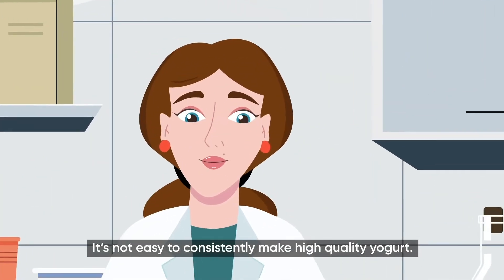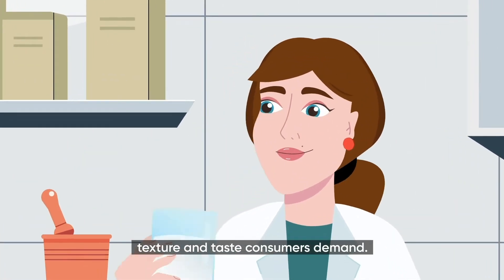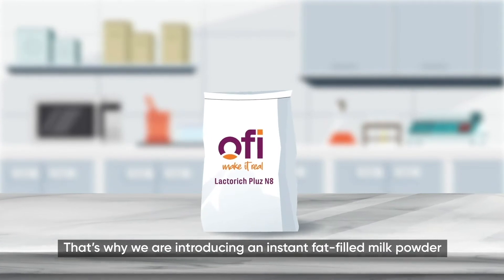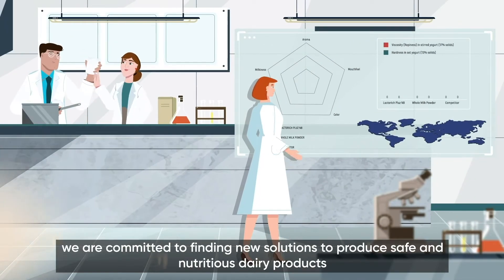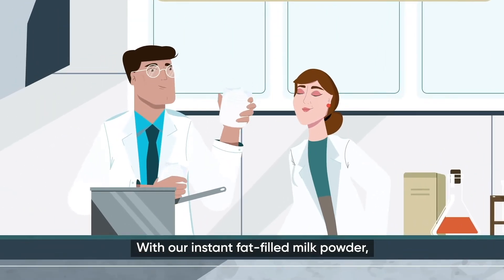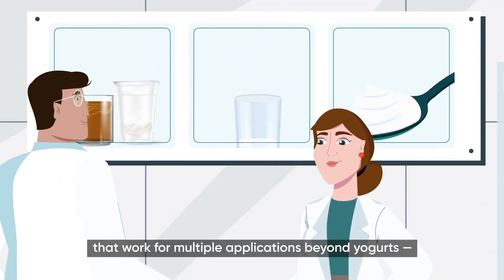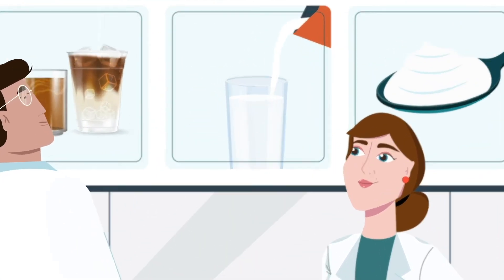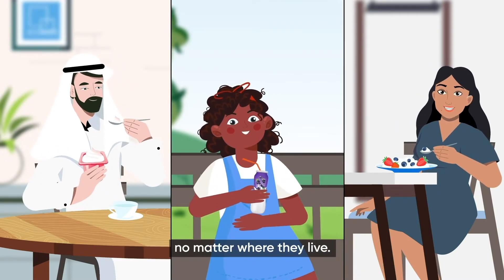It's not milk powder. It's great tasting yogurt. ofi's Lactorich Pluz N8 video (English)